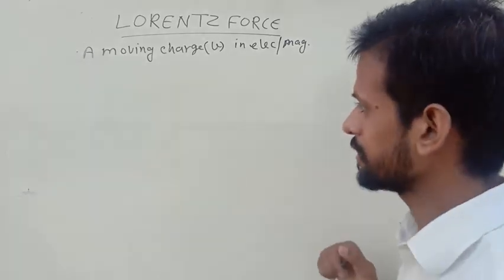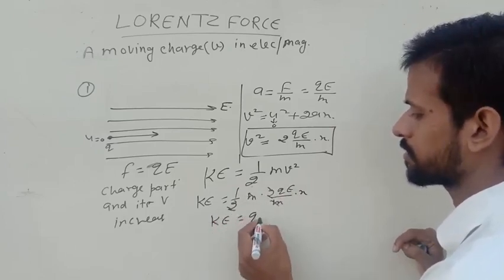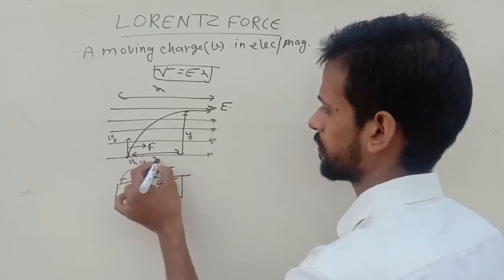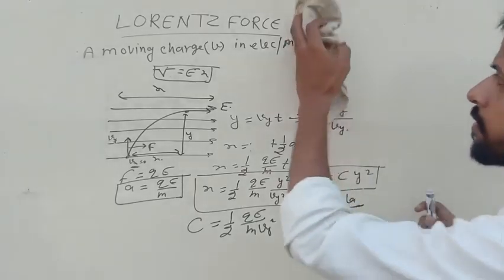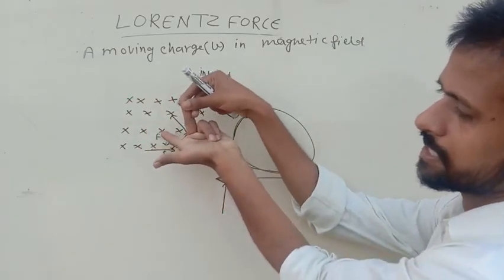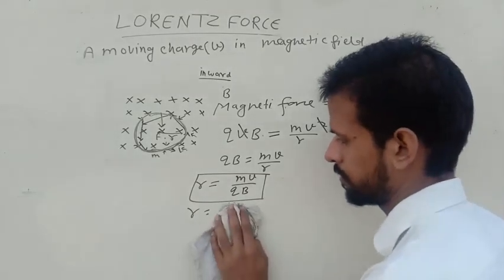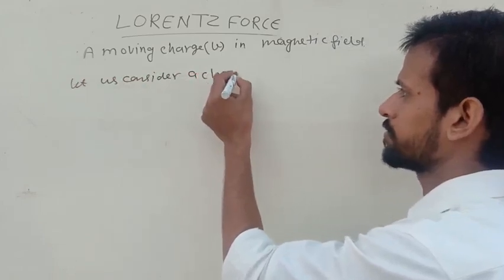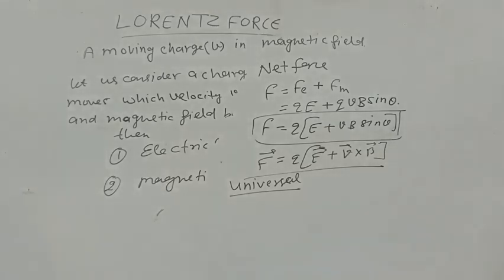lec 4.5 Lorentz force motion of charges in electric field and magnetic field